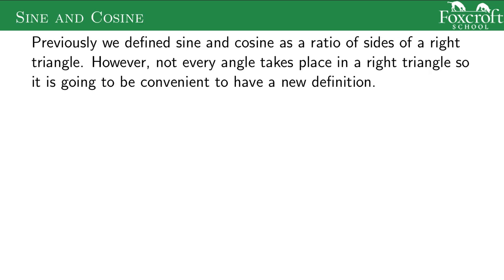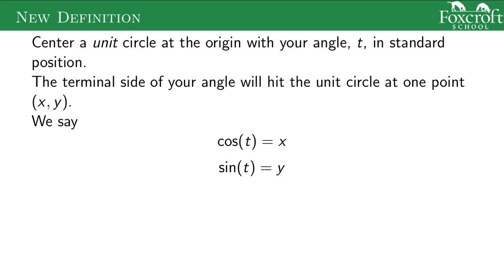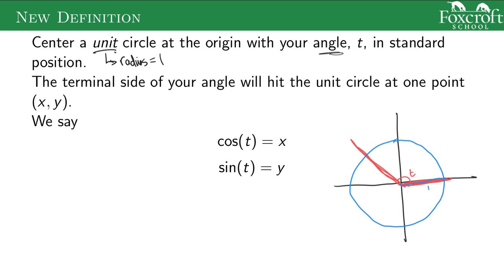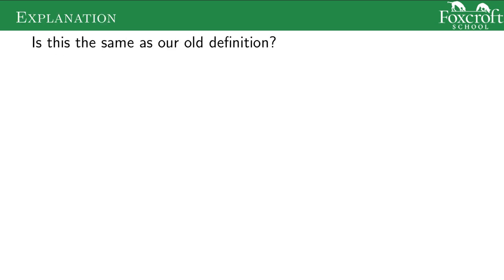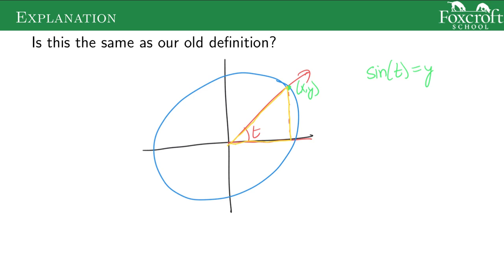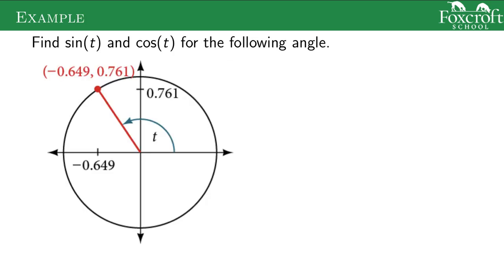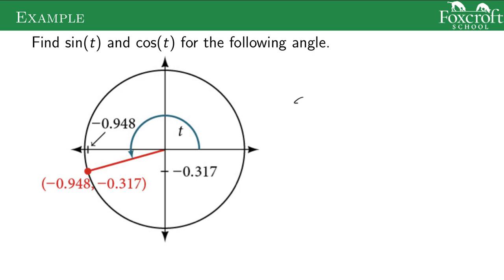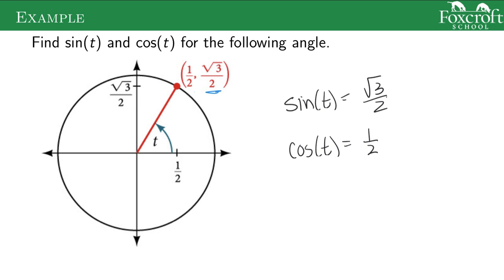Definition of Sine and Cosine